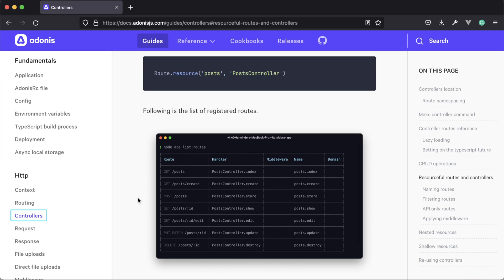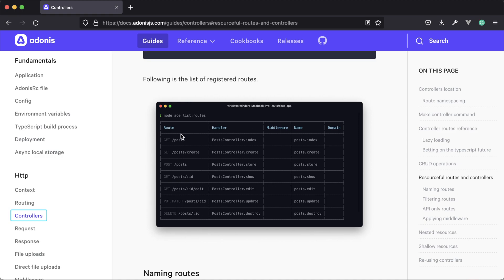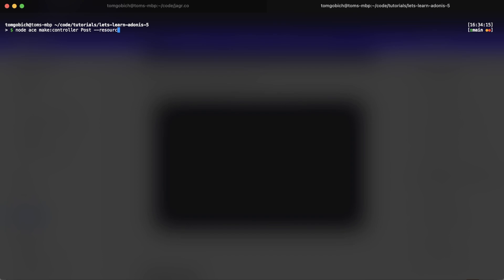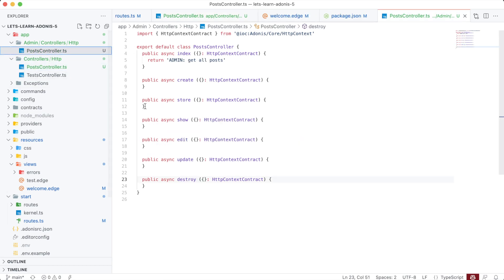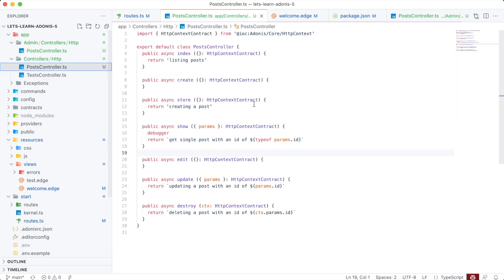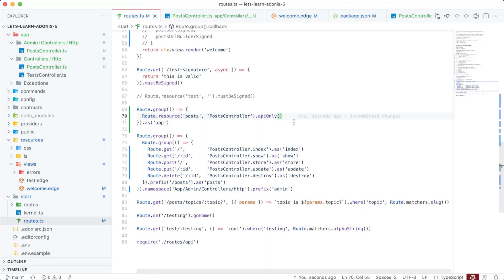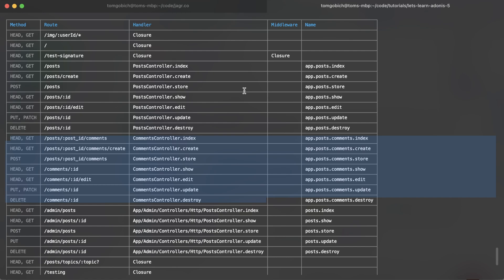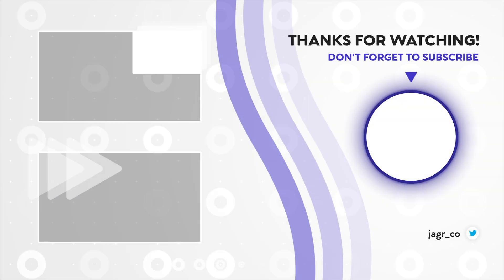Let's Learn AdonisJS 5: Ep 3.1 - Route & Controller Resources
In this lesson, we'll learn what a resource is and how we can quickly and easily define a route resource and handle each resourceful route with a resource controller.